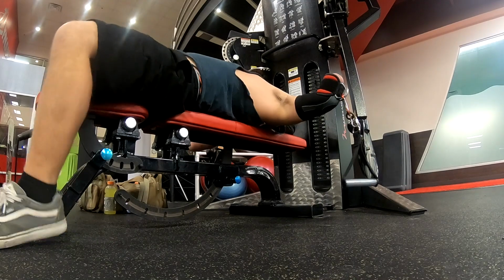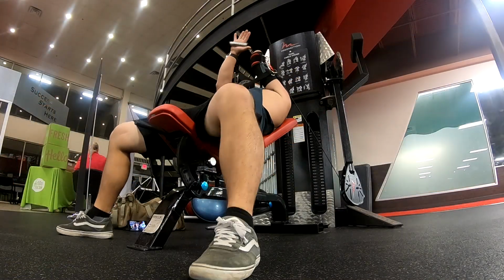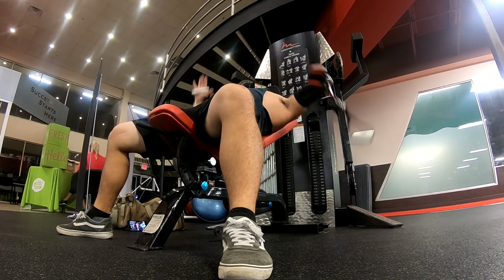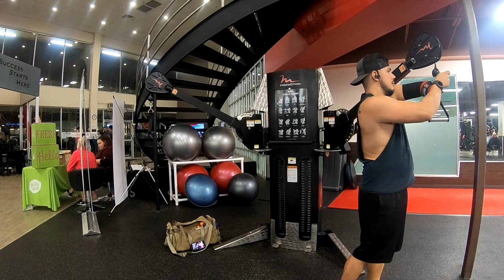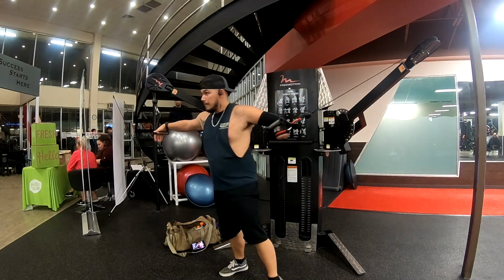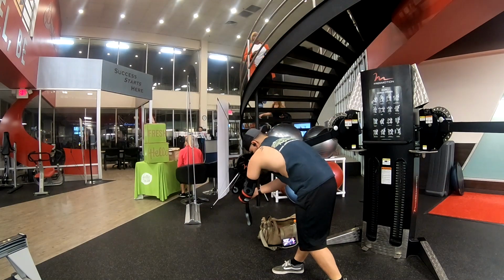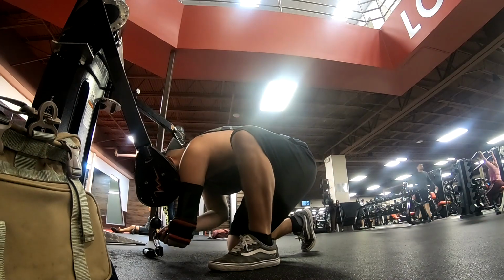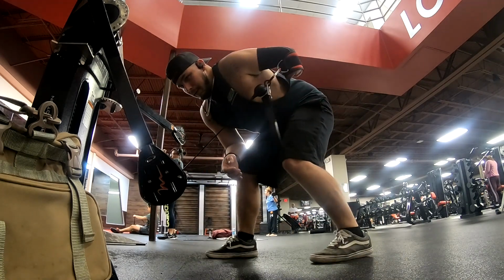One - Handed Chest Workout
Y'all i'm uploading these videos for others out there like me to see that just because you had a major life changing amputation that you can still go out there and get stuff done. also i couldn't find any videos myself for figuring out how i was going to workout, other than random motivational videos with clips of others working out and not explaining the work out itself. so here's to others out there like me looking for ways to still hit the gym!

"Forearm Strap"